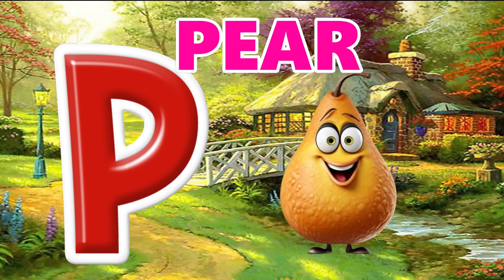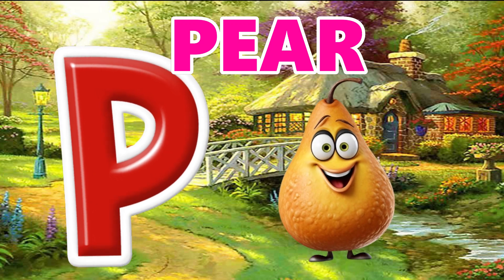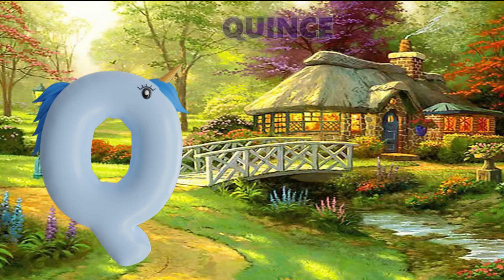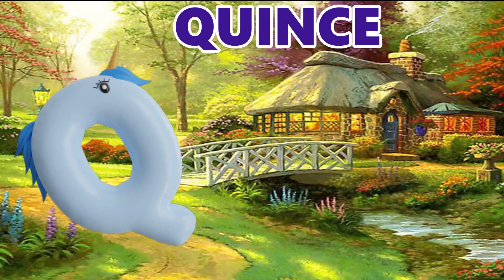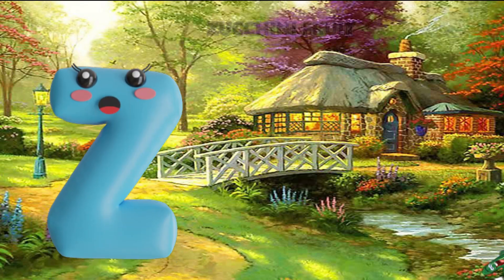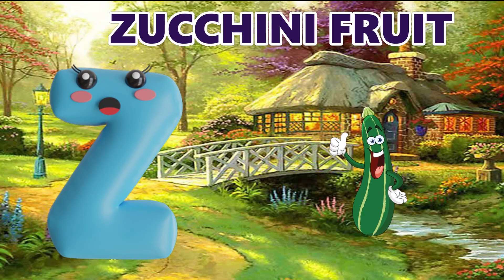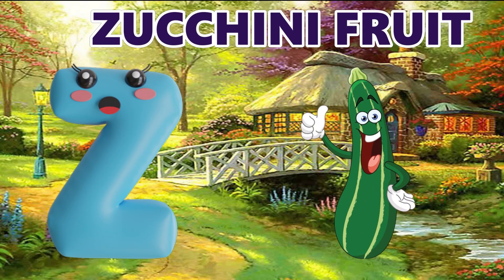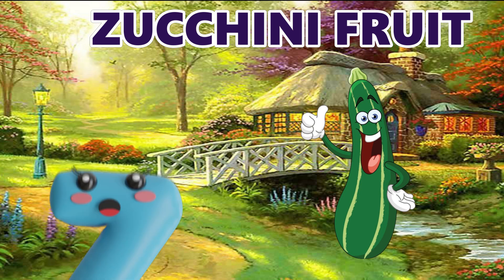Phonics Song | A for Ambarella | Phonics Song for Toddlers | Alphabets Song for kids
In this video, we'll be teaching ABC alphabet to babies and preschoolers using songs and nursery rhymes. We'll also be providing a numbers song for 4 year olds.

About Channel !

Your Queries!

ABC kids
phonics Song
kids song
Education ABC
alphabet in hindi
phonics songs
learn alphabet
abc song
Abc kids song
abc songs
Learn ABC
ABC nursery rhymes
nursery rhymes
Baby song
learn the alphabet
learn abc
learn phonics
abcd songs
abc kids video
learn English
a for apple bi for boy
abcd video

     " Warning "⚠️